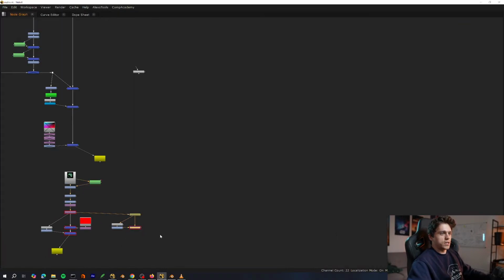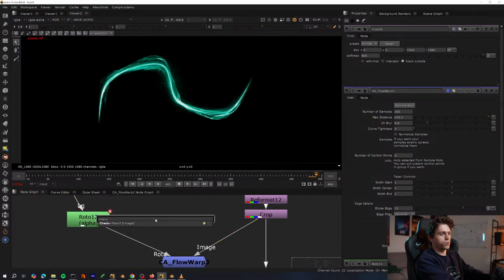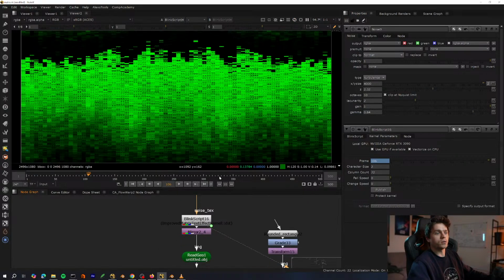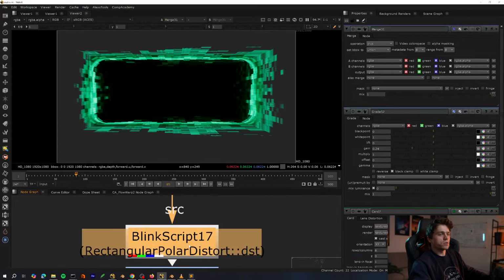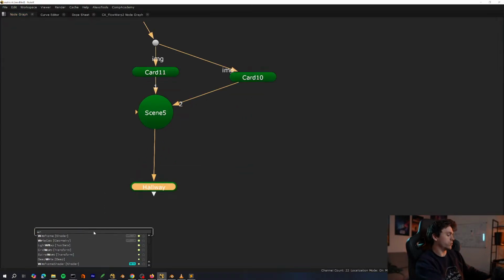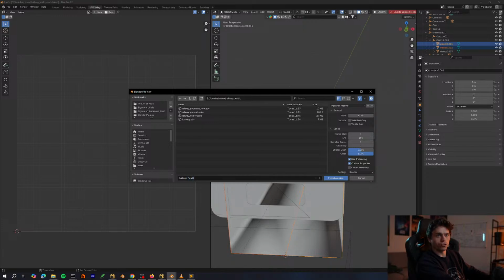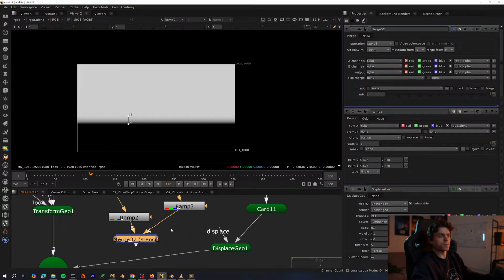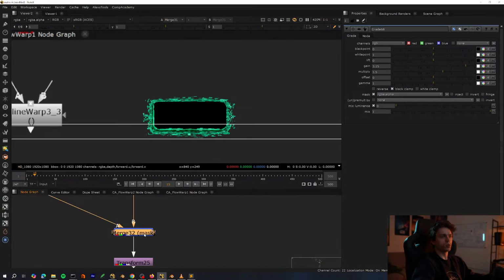Making MATRIX VFX | Live Stream